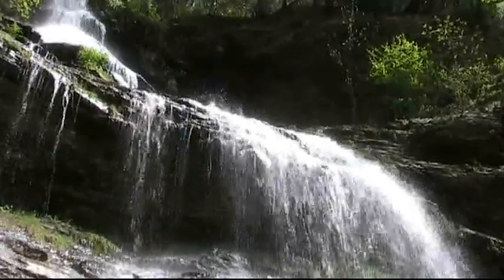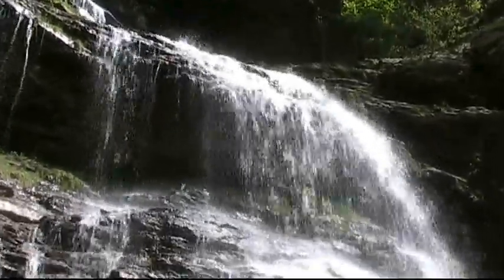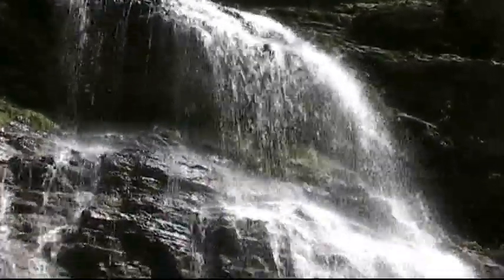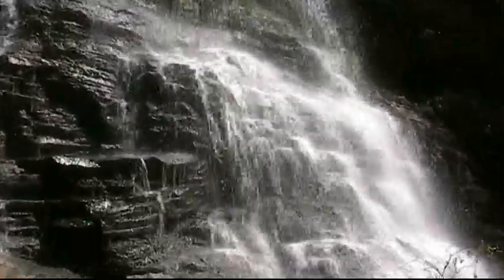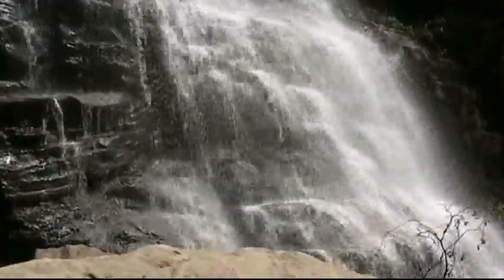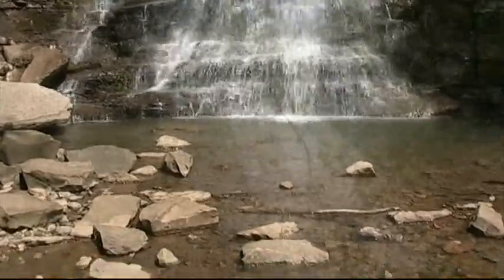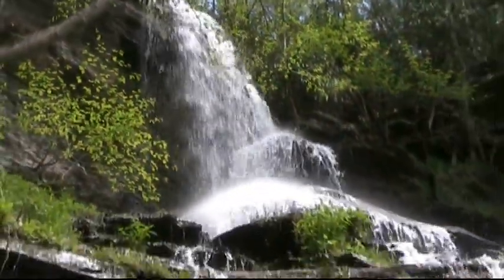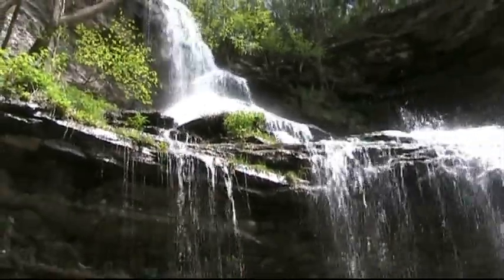Cathedral Falls in West Virginia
Spend a few moments with us as we visit Cathedral Falls near Gauley Bridge in West Virginia.